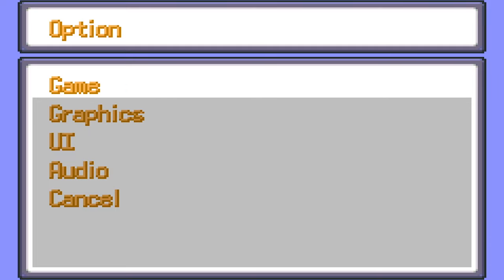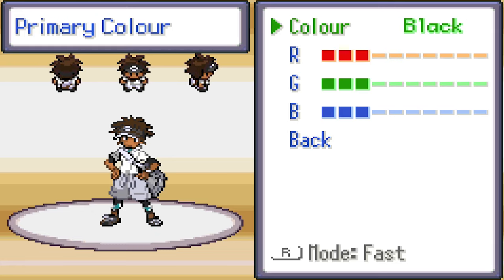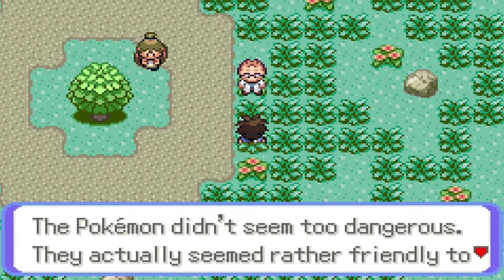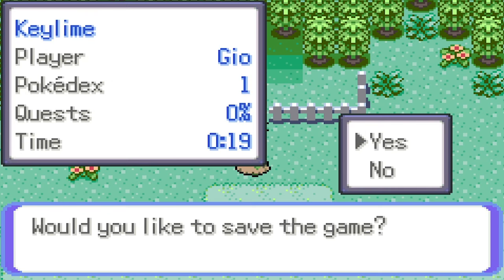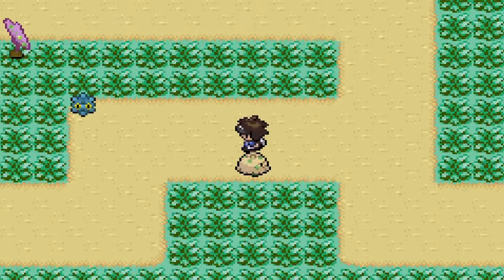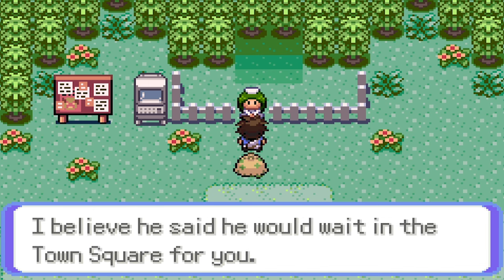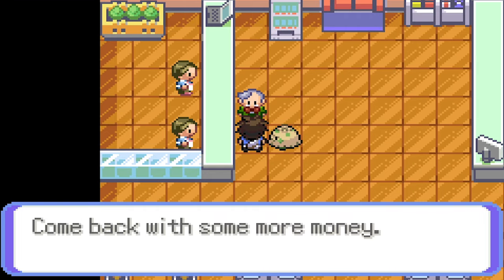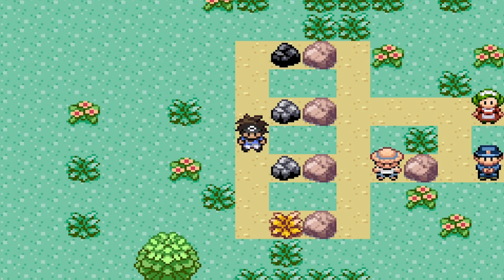I Tried Out the NEW Pokemon Roguelike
Ever wondered what Old school Pokemon might look like as a Roguelike? Well WELCOME To Pokemon Emerald Rogue buddy! The ultimate fusion of Roguelike and Pokemon! How much has changed since we last played it? Let's find out! :)

- If you're reading this description, Yaready know THIS is SIMPS(Sounds crazy right?) Pokemon channel! Such as New Pokemon Rom Hacks, Fan Games, News, Updates & Information, Let's Plays, Gameplay Walkthroughs for the newest games, and HILARIOUS livestreams!
God bless you and Thanks for watchin' TWIN!!!

Pokemon Fan Game
Pokemon Rom Hack
Pokemon New Fan Game
Pokemon New Rom Hack
Best Pokemon Game
Best Pokemon Fan Game
Best Pokemon rom Hack